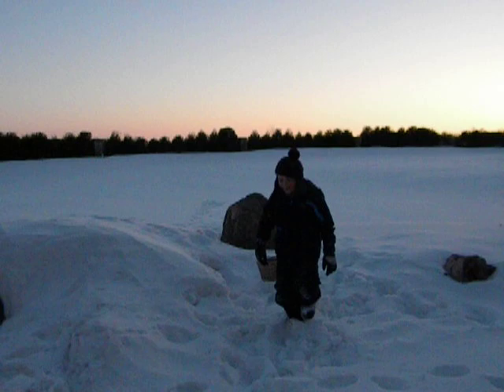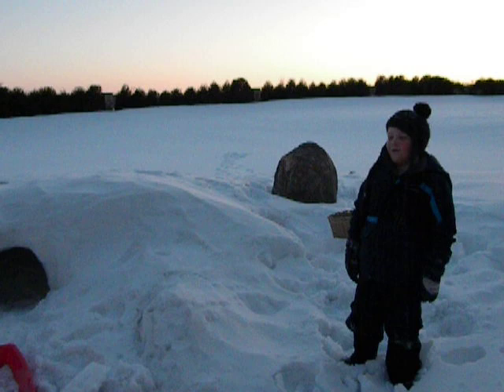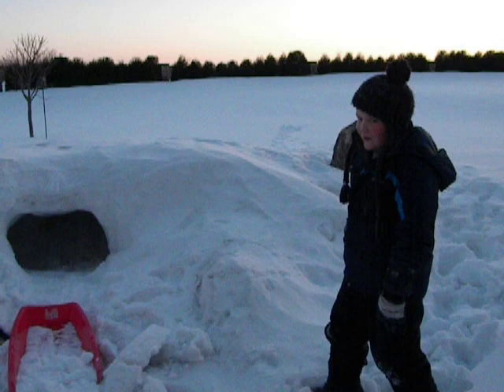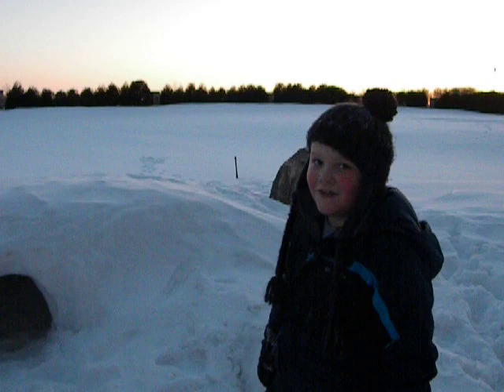Knowles Boys Igloo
Jacob, Ian and their dad created this in the winter of 2010.  We snowblowed 2000 square feet of snow that was 3 feet deep into a huge pile and then carved out the snow fort.  When first completed the fort was nearly 6' high on the inside, but as the snow settled and more snow fell on top of the fort, the snow compressed.   This video was shot in March 2011.  The inside of the fort is solid ice due to the boys breath condensation on the walls.